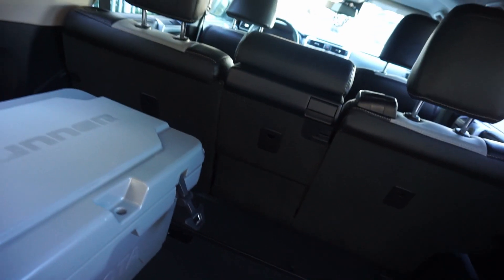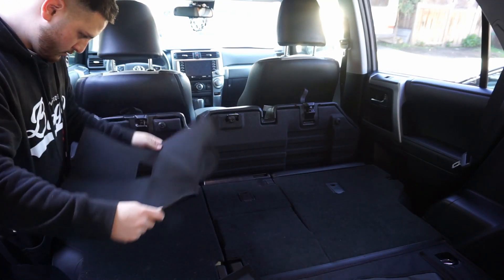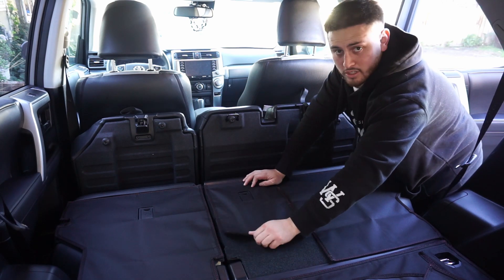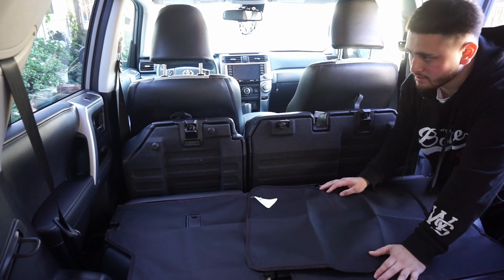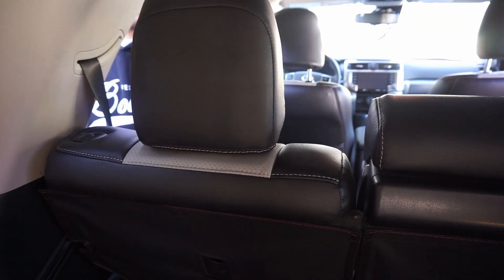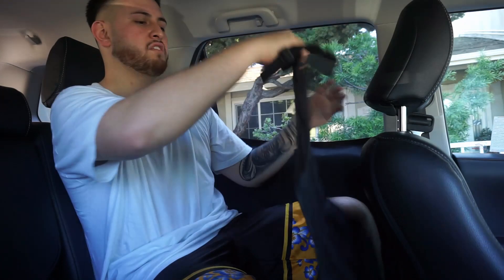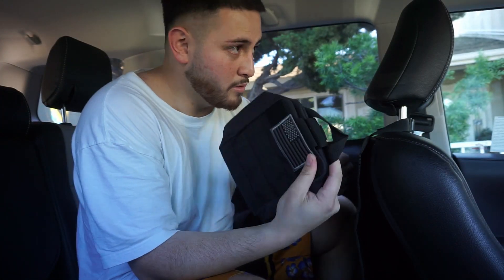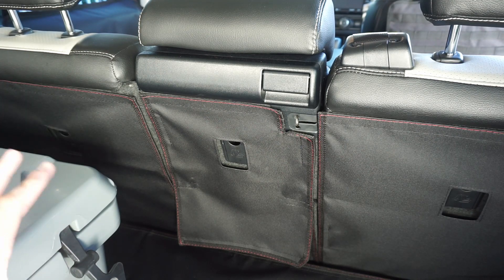HOW TO MAKE YOUR CAR PET/CHILD FRIENDLY W/ CANVASBACK 1ST SMALL MOD 4RUNNER 4RUNNERLIFESTYLE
Canvasback install: 0:40

4runnerlifestyle installs: 4:48

Some patches: 5:06

Thank you 5:35

Boogie and Remy: 6:04

Outro: 6:15

Want to make your car more pet/child proof?

Canvasback has plenty of selections to choose from to protect your cars interior
from older to newer models.

Shoutout to @TRDJON for making that video on why you should buy canvasback

4runnerlifestyle

Great extra compartments, fast accessibility and some extra needed protection

Headrest

My patch collection is on the way and growing

thank you to all the shops/creators who took their time to make these for everyone to enjoy

Clone Trooper patch

Black Lives Matter/ Pride patch

Gingerbread man

Timone and Pumbaa, Stitch and Baby Yoda

We're going to be making more content in the coming future on our journey with our 4runner.

Thank you and stay safe everyone!

-'yotainthetank